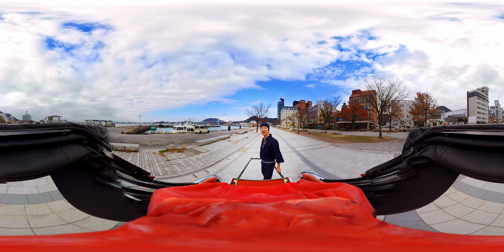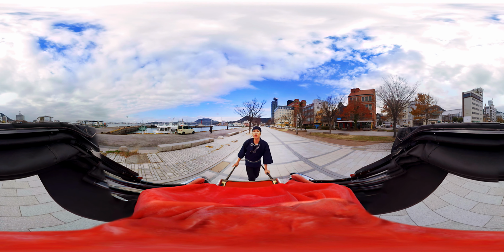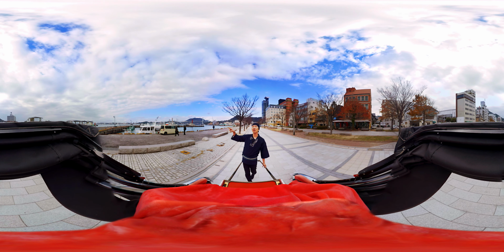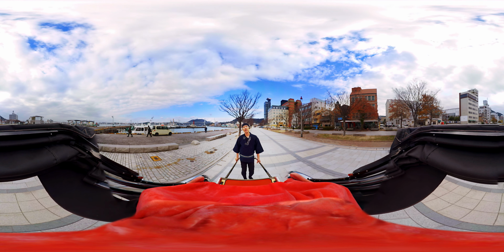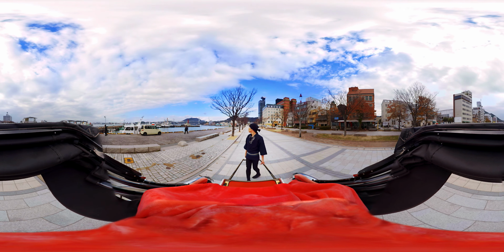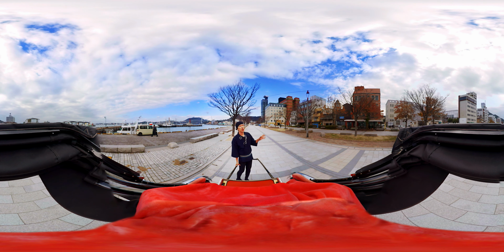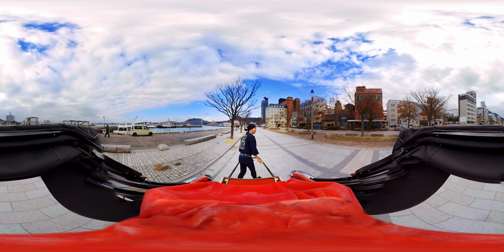[360VR] Let's go Rickshaw! Ride around Japan [Kanmon 02] | JNTO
Area: Kanmon, Fukuoka
Feature: Kanmon Strait

The strait which divides Shimonoseki city of Yamaguchi pref. and Kita-kyusyu city of Fukuoka pref. has width of about 700m. The place where about 700 boats come and go in a day, this mingled sound of sea and the whistle of the boat, has been chosen as "Want to preserve; 100 scene of sound in Japan" by the Environment Agency.